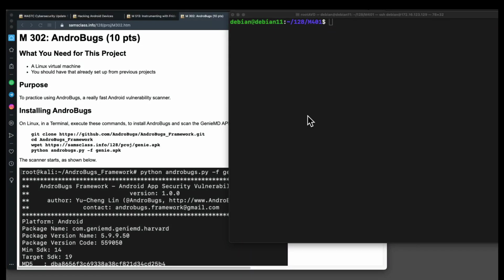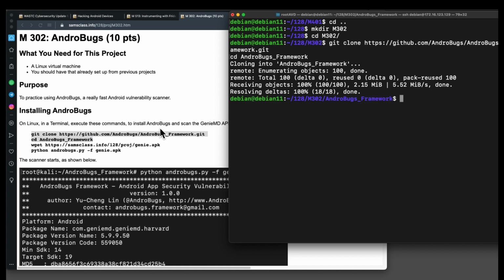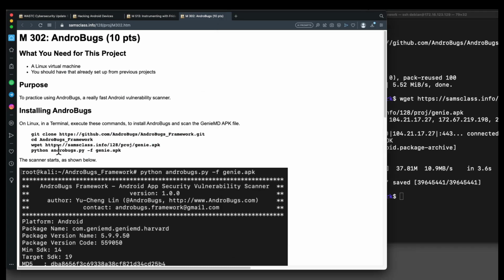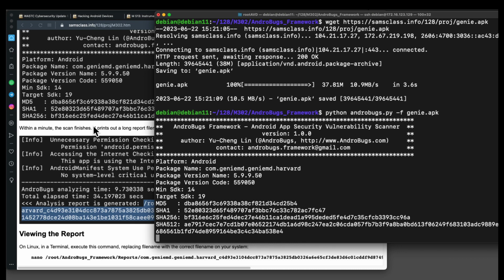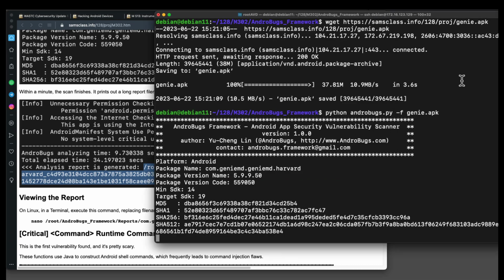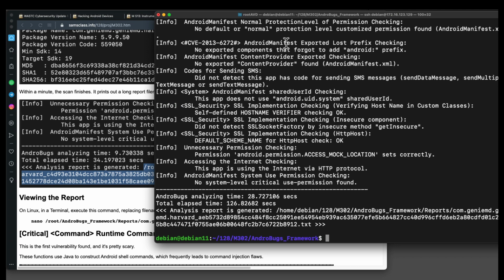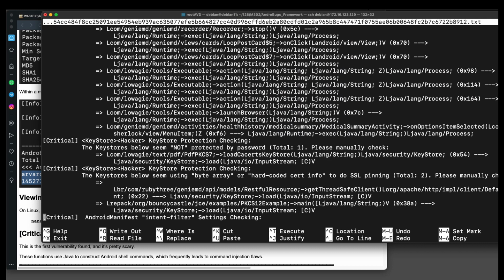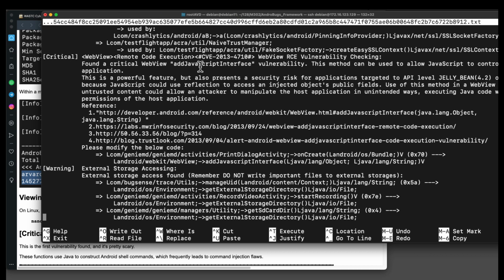M 302 AndroBugs